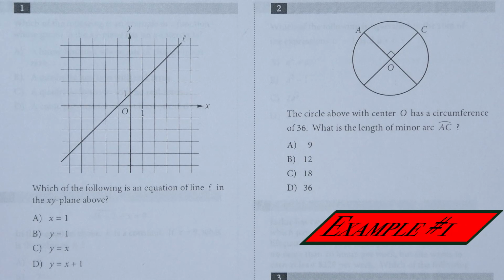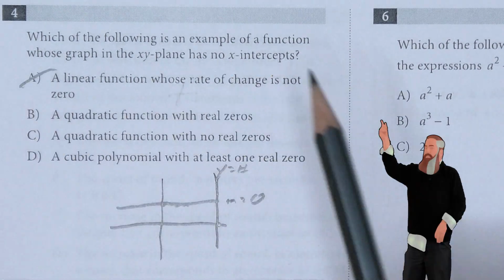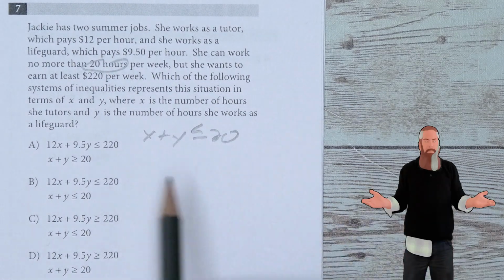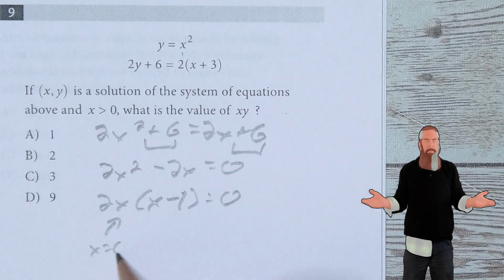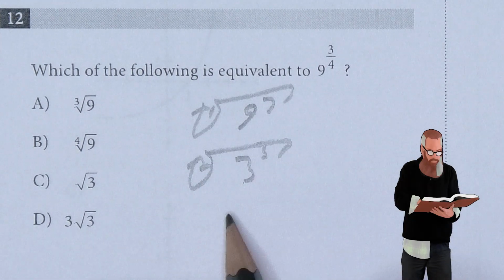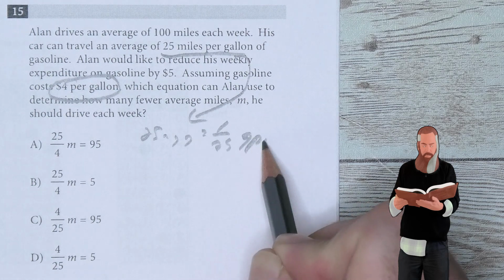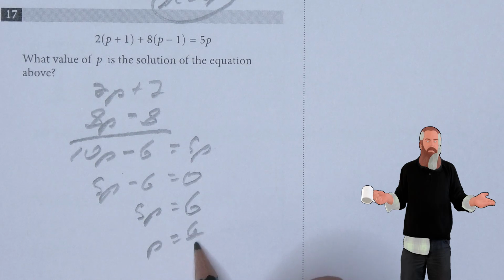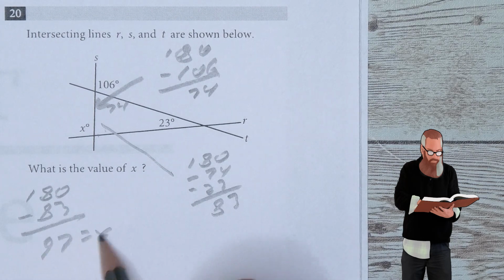College Board Practice Test #5 Part 3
This section has NO calculator use.

00:00 Intro
00:15 #1
00:37 #2
01:15 #3
01:58 #4
02:52 #5
03:34 #6
03:59 #7
05:06 #8
06:02 #9
06:55 #10
07:49 #11
08:43 #12
09:08 #13
09:42 #14
10:38 #15
11:43 #16
12:47 #17
13:28 #18
14:01 #19
14:56 #20

Song: Lullaby
Artist: Owl Nest